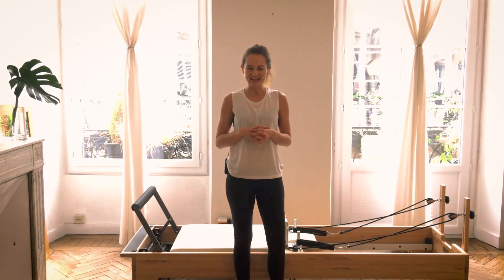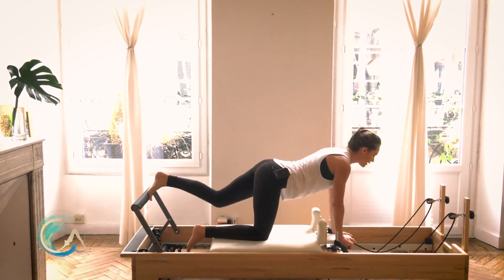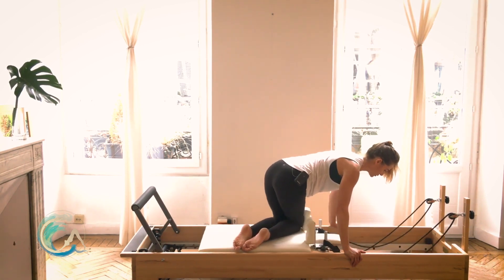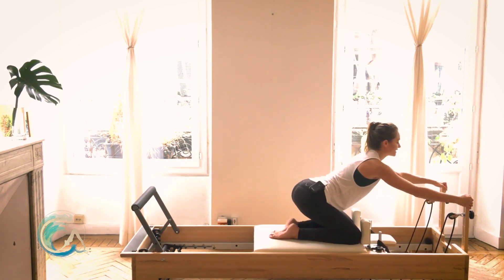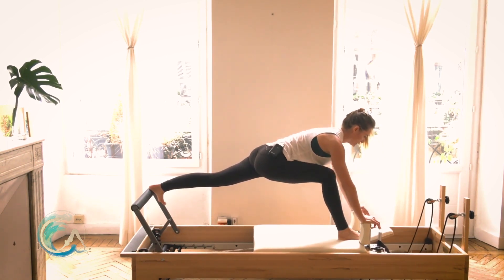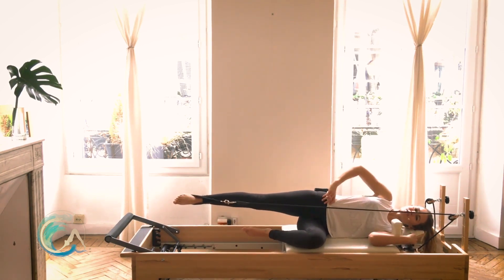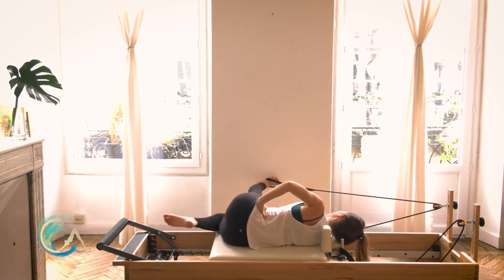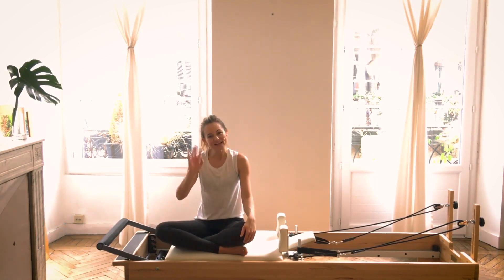Fit Reformer Workout Posterior Chain Pilates - Intermediate/Advanced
Jump right into this fit workout on all fours, firing up your back body: glutes, obliques, core, lats, shoulders and arms.

✅ You need :
1 Reformer
⭐ For :
Intermediate/Advanced.
🎯 Focus :
Posterior chain : GLUTES, upper body strength.

This is an energetic, quick, fit flow starting in a quadruped position, moving right into planking and standing splits on the Reformer for the intermediate to advanced student. You will need strong wrists for this session, but it will also help you work towards stronger wrists. Learn to balance over your centerline without weight shifting to one side. Lie it down for some beautiful side body work for long lean legs and strong arms and obliques. This workout will work towards sculpting a longer, leaner and stronger you.
Have fun and remember if you want more, come back as many times as you like and repeat. Repetition and practice is what makes us stronger and helps us achieve our fitness goals !

Note : All workouts are for those who have a working knowledge of Pilates basics and founding principles of how to place and move your body in correct postural alignment in all planes. Please make sure to follow the videos which are for your current level. Videos are provided for home workouts and educational purposes. In no way may any of the advice given here be considered medical. The exercises are given for the general public and cannot be considered as individual specific health or medical advice. You agree that by following these videos you are using your own sound judgment, have the approval or are under the supervision of your medical practitioner, and you are individually responsible for your movement and your results. In no way is Gone Adventuring Pilates held responsible for any risk, loss, injury, damage or liability.

026